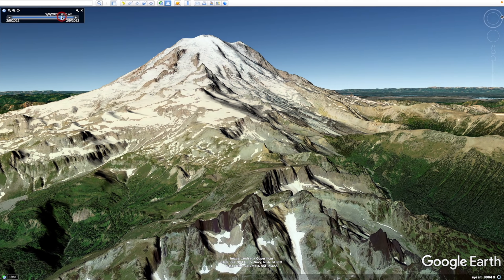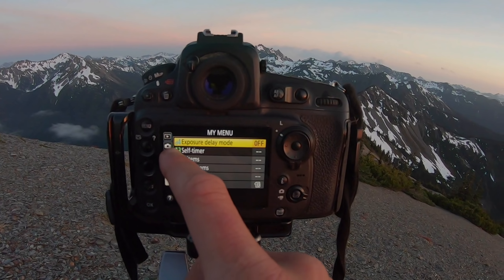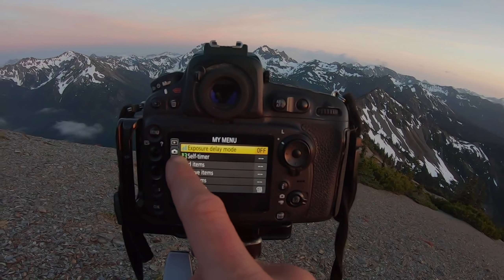📷 🌎 FIND the BEST PHOTO LOCATIONS | Landscape Photography Tips